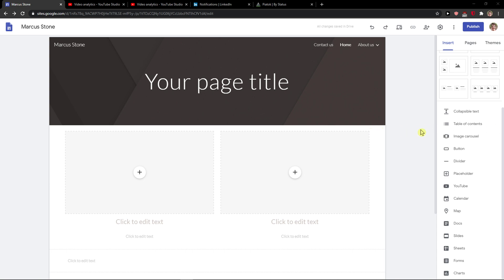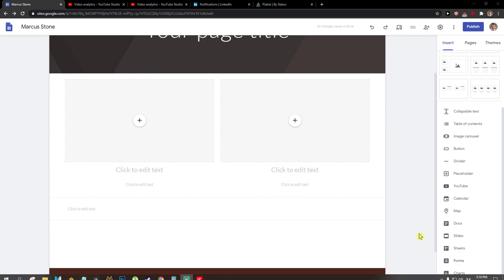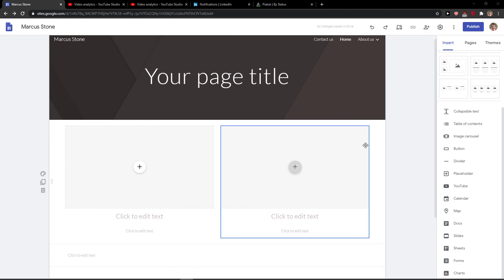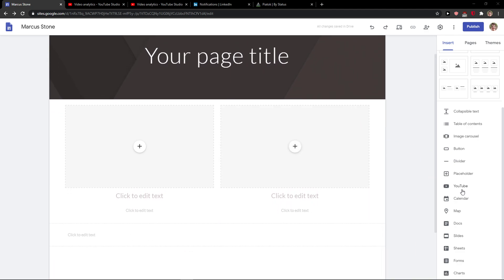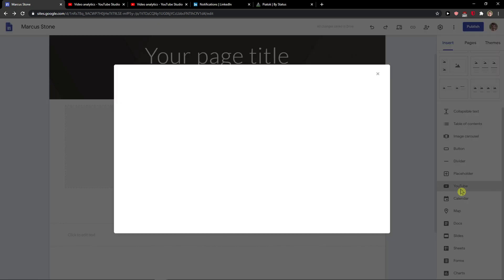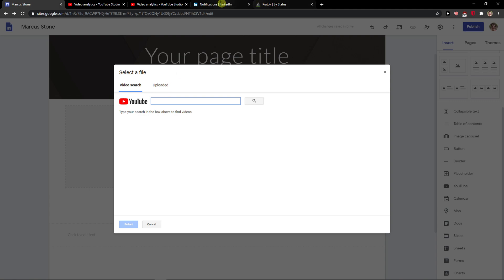How To Add Video In Google Sites